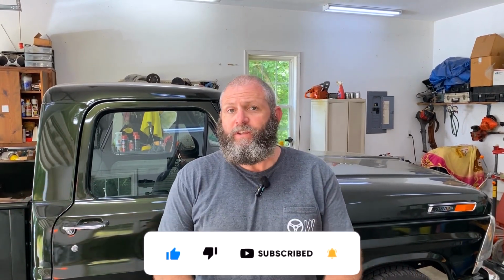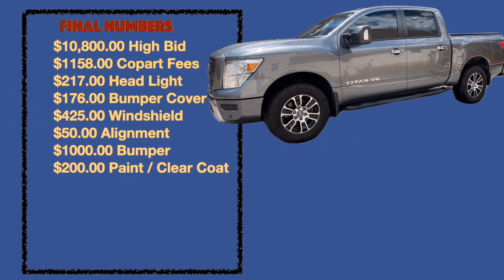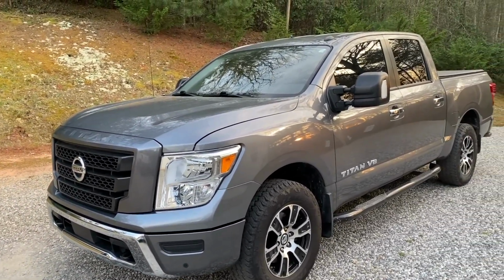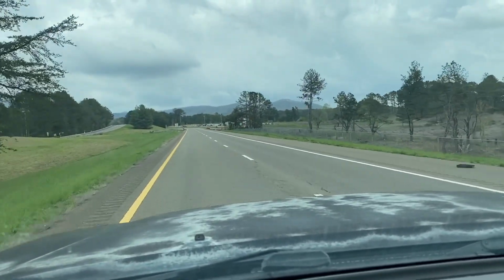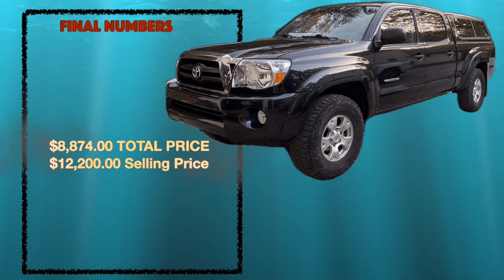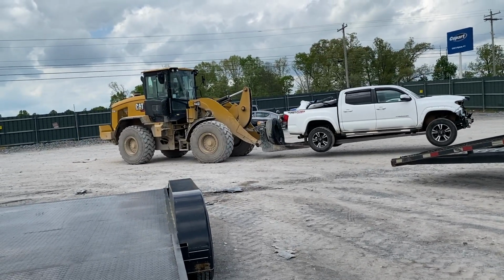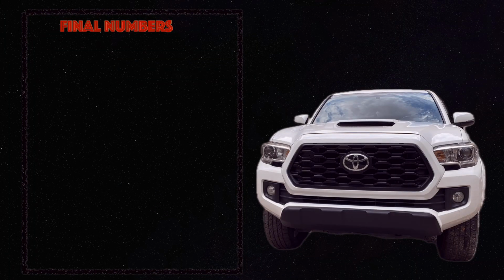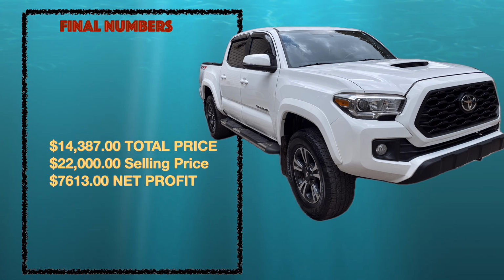DID WE MAKE A PROFIT SELLING THESE TRUCKS?! PRICE BREAKDOWN!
Can you guess what our net profit is on these three trucks? In this video we give a update on what we have been doing lately and the price breakdown on three of our latest rebuild!